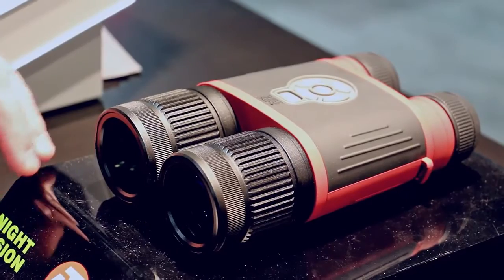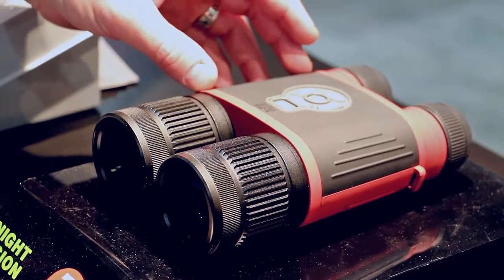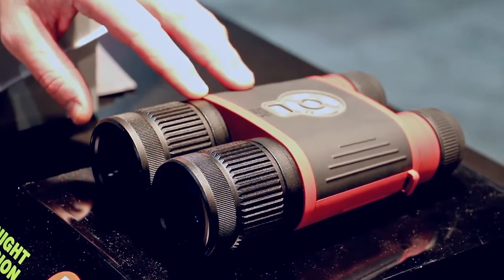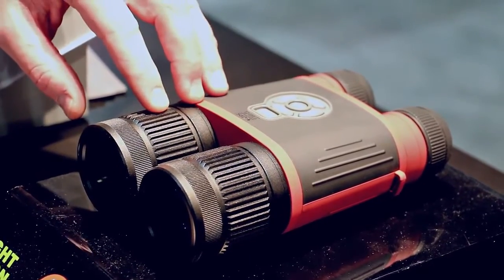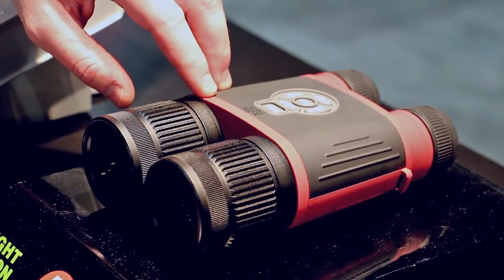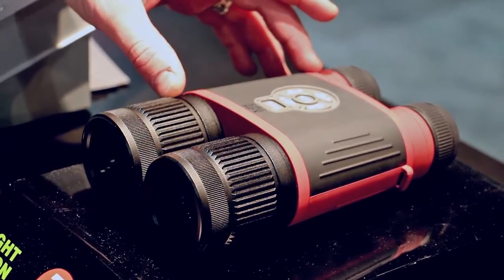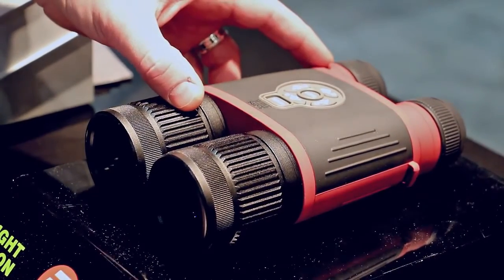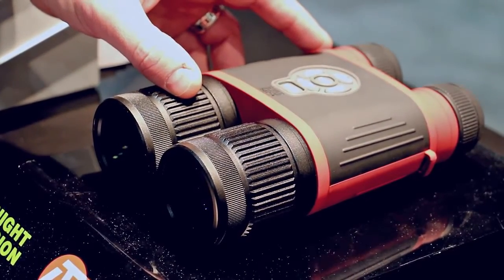SHOT Show 2016: ATN BinoX-THD Thermal Binoculars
ATN President James Munn introduces the new BinoX THD Thermal Binoculars at the 2016 SHOT Show. No longer do thermal binoculars need to be expensive and clunky. The BinoX THD is here to provide you with unprecedented capabilities at a fraction of the cost.